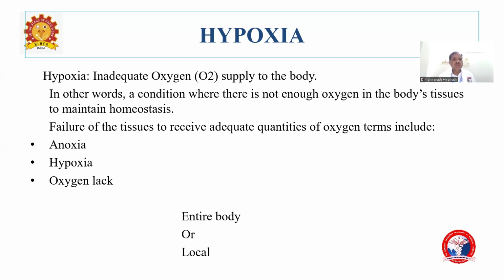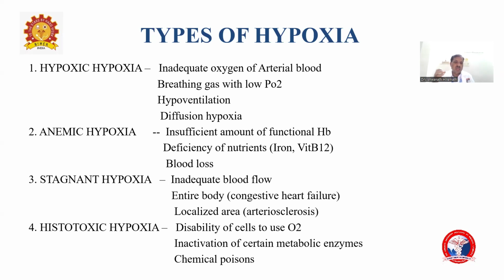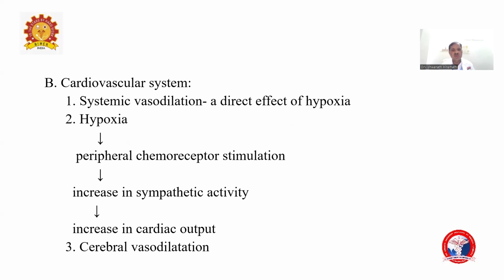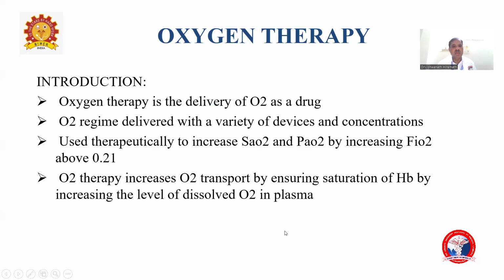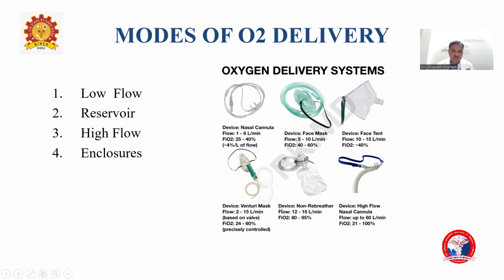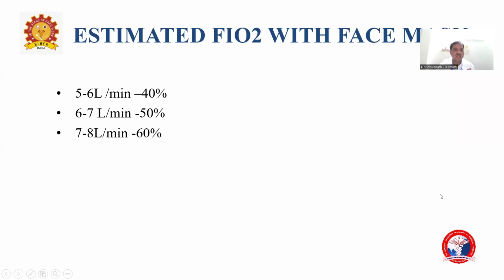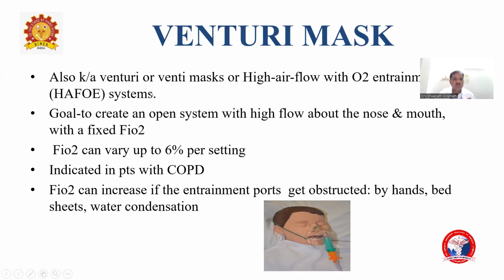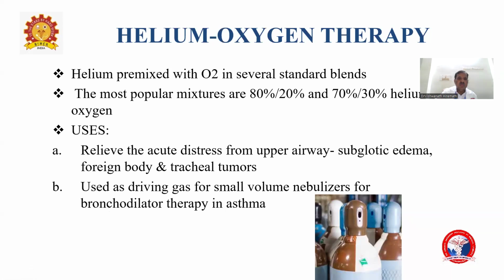Hypoxia & Oxygen Therapy Dr Vishwanath